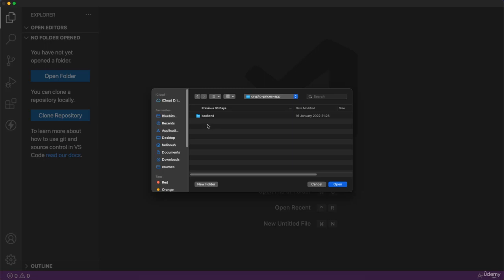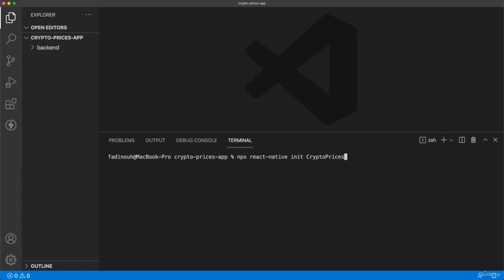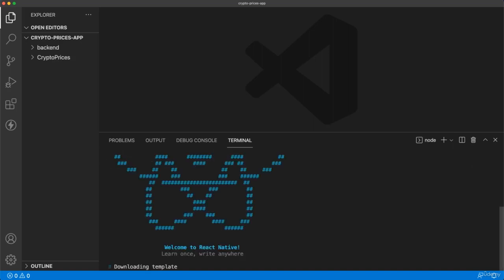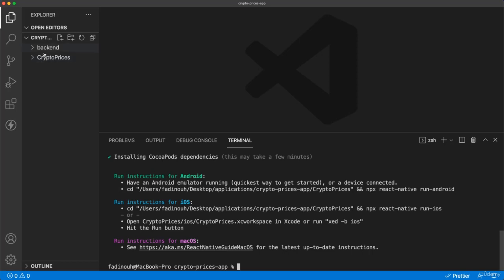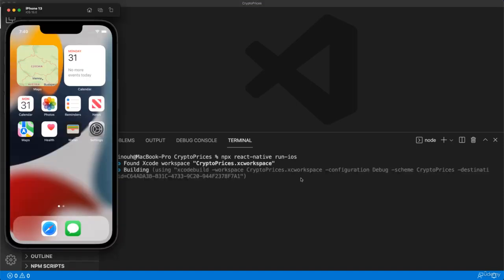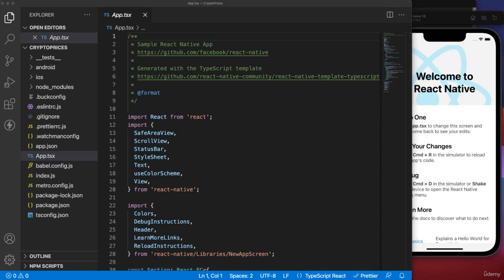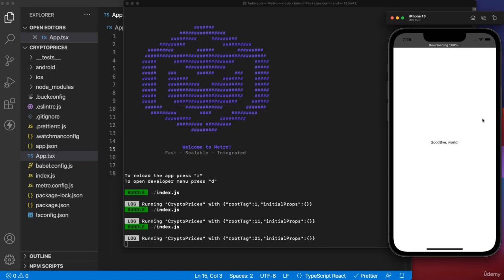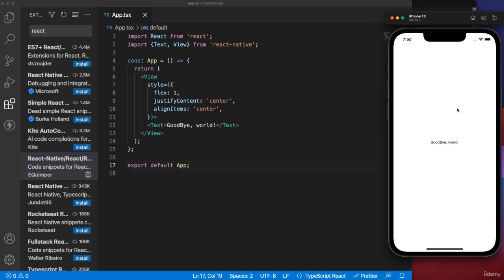7.1 Creating Crypto Prices App Project